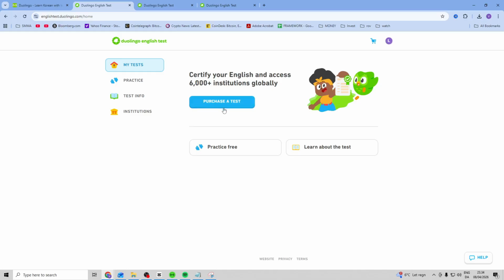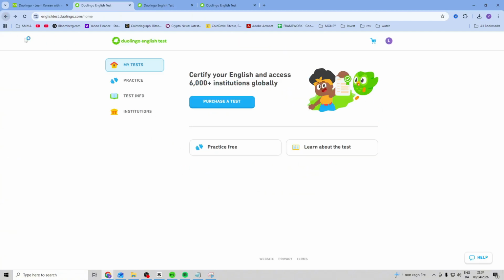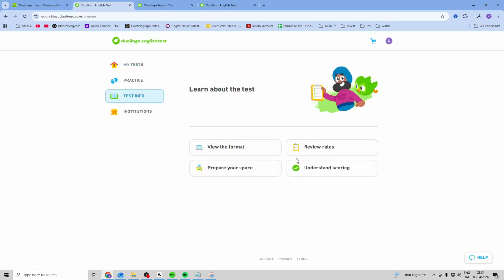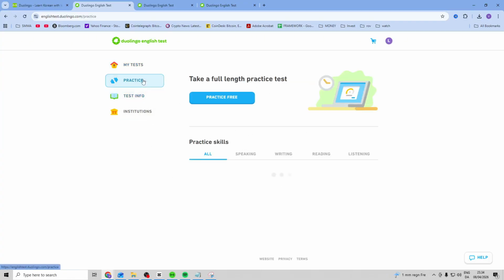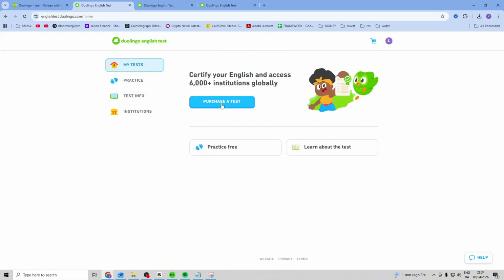How To Apply Duolingo Test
In this video I'll show you how to quick easy and fast learn how you can apply for the duolingo test. The method is very simple and clearly described in the video. Follow all of the steps & see how to get access and get the duolingo english test!